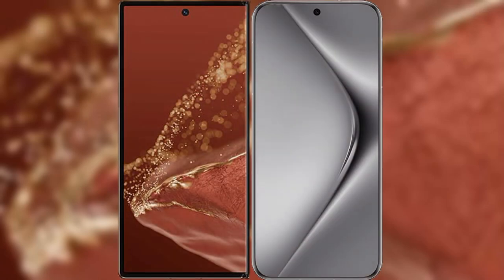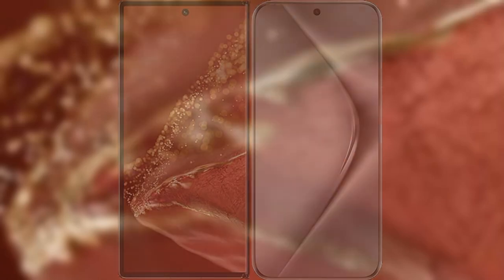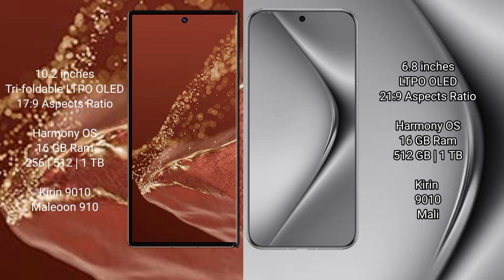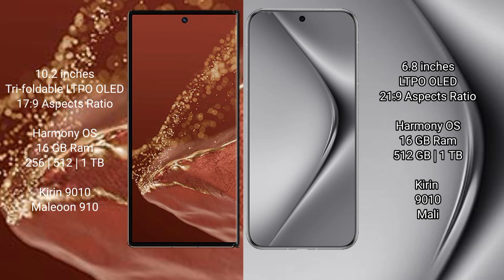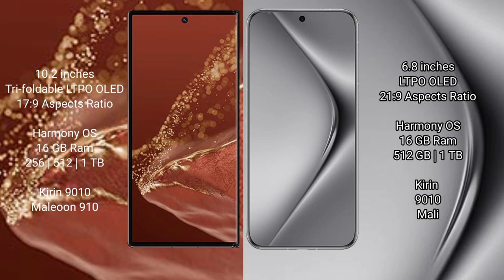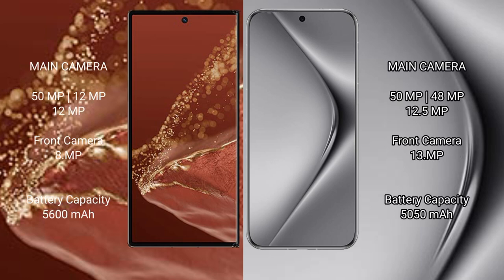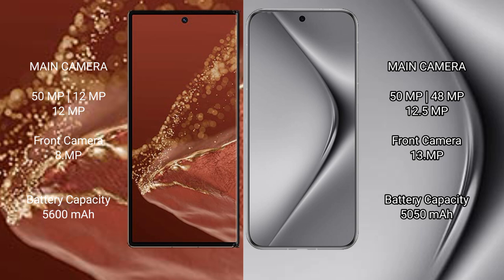Huawei Mate XT Ultimate vs Huawei Pura 70 Pro Plus Review